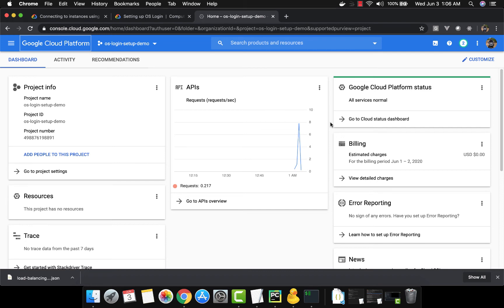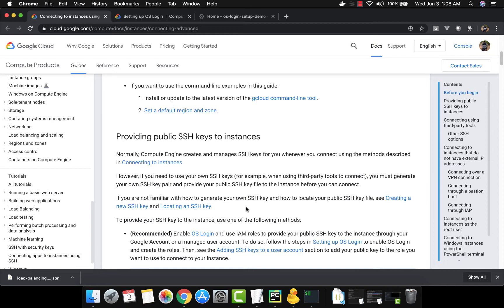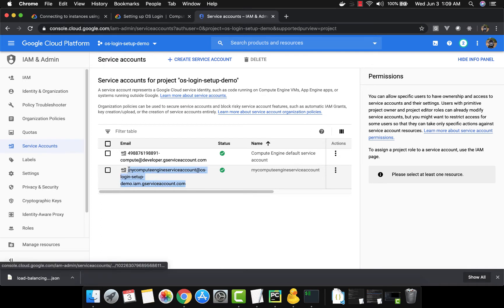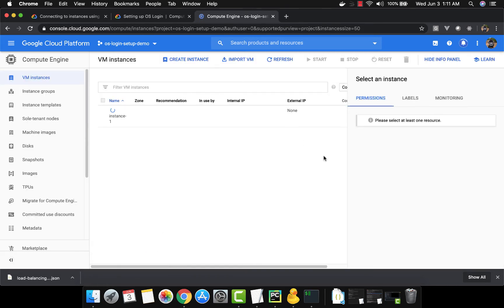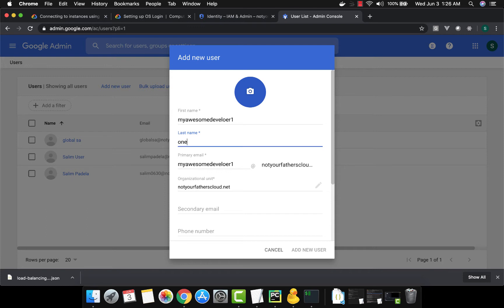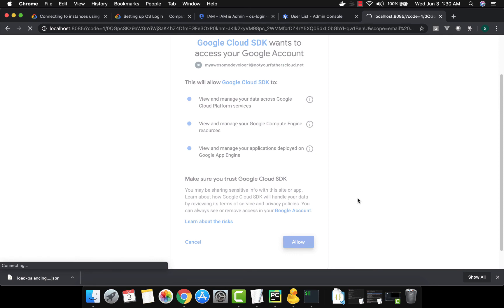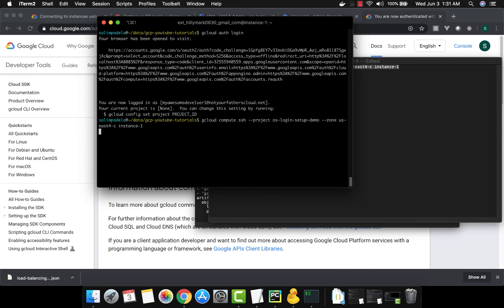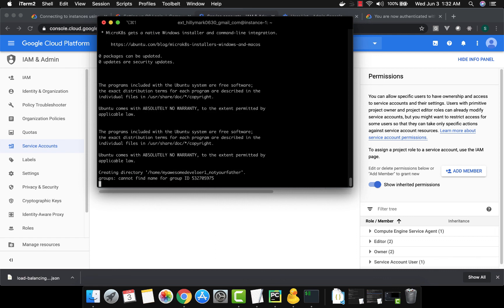GCP - OS Login Setup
Use OS Login to manage SSH access to your instances using IAM without having to create and manage individual SSH keys. OS Login maintains a consistent Linux user identity across VM instances and is the recommended way to manage many users across multiple instances or projects.

OS Login simplifies SSH access management by linking your Linux user account to your Google identity. Administrators can easily manage access to instances at either an instance or project level by setting IAM permissions.